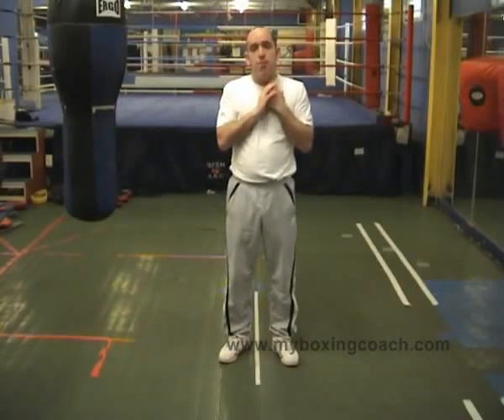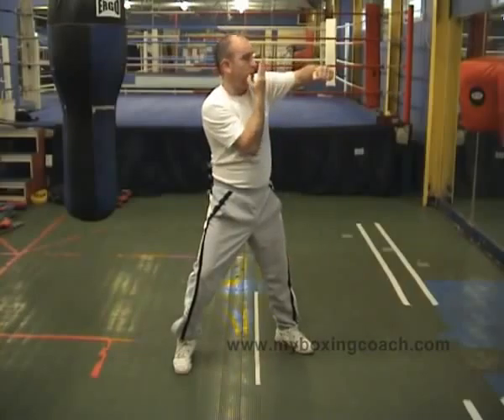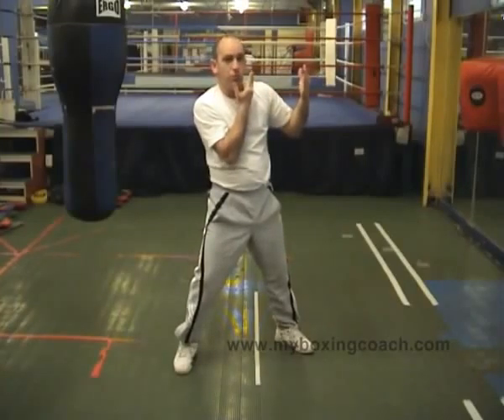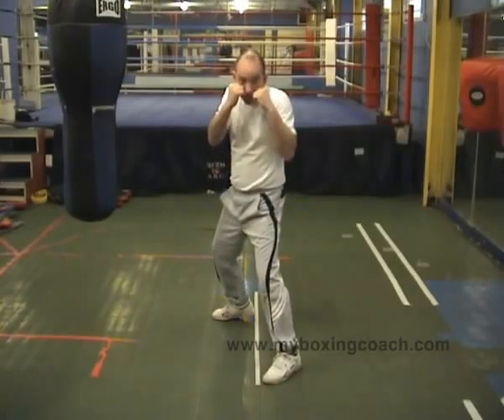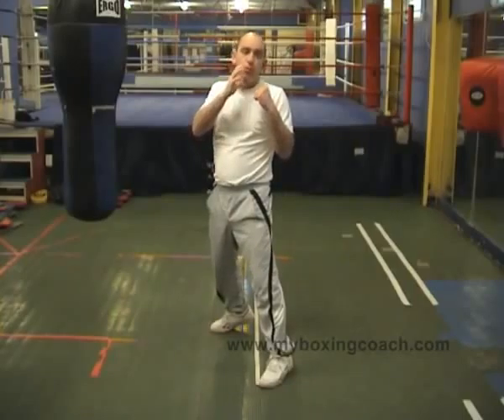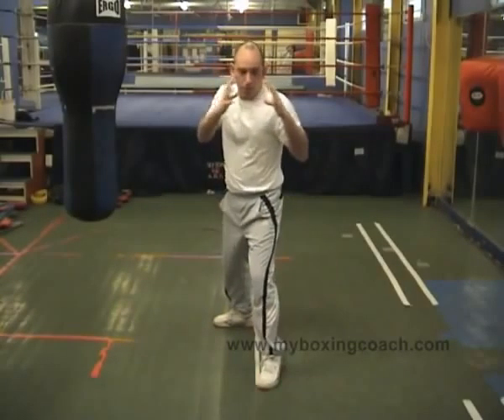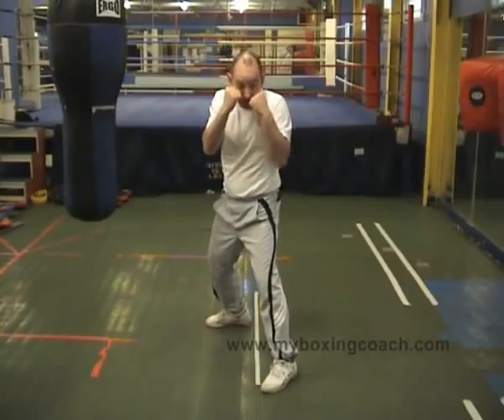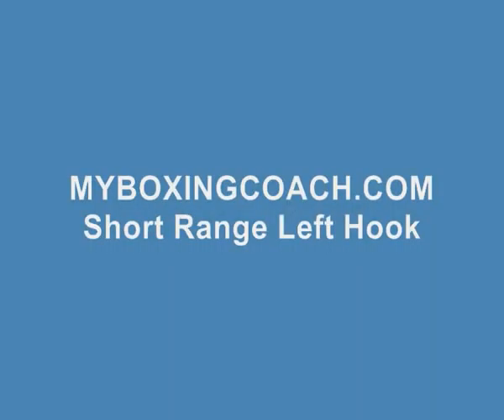Boxing Techniques Short Range Left Hook A Boxing How To Guideiphone